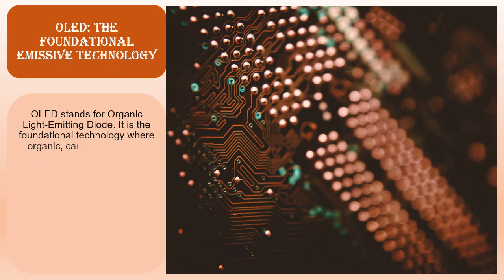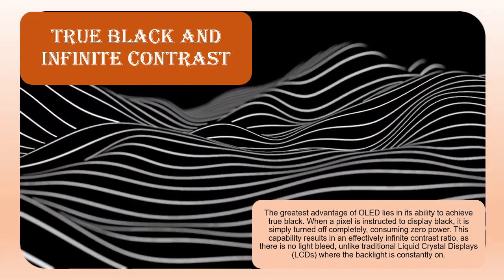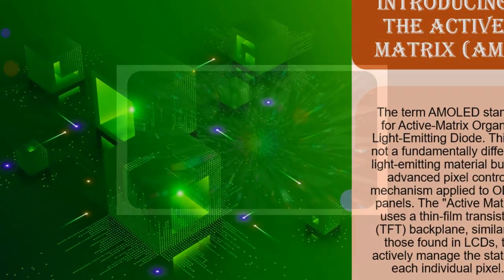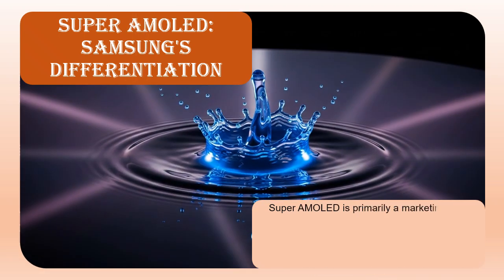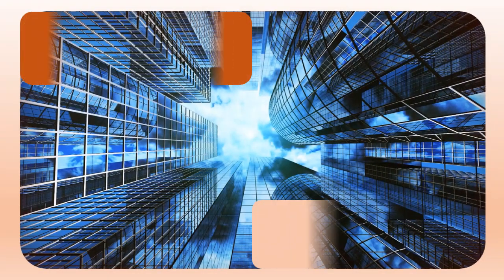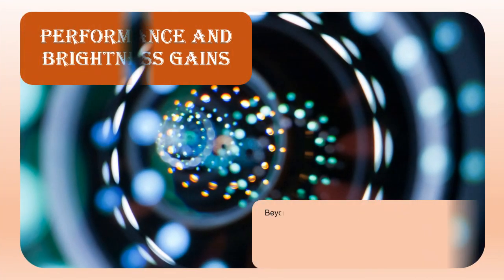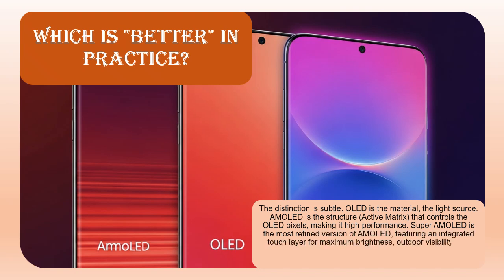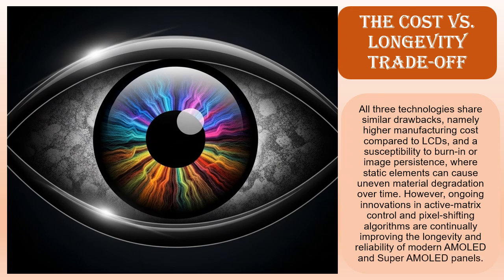Decoding the Diode: OLED, AMOLED, and Super AMOLED Explained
OLED: The Foundational Emissive Technology
OLED stands for Organic Light-Emitting Diode. It is the foundational technology where organic, carbon-based thin films are placed between two conductors. When an electric current is applied, these organic materials emit their own light. Crucially, each pixel is a self-contained light source, eliminating the need for a separate backlight unit, which is the core distinction from LCDs.
True Black and Infinite Contrast
The greatest advantage of OLED lies in its ability to achieve true black. When a pixel is instructed to display black, it is simply turned off completely, consuming zero power. This capability results in an effectively infinite contrast ratio, as there is no light bleed, unlike traditional Liquid Crystal Displays (LCDs) where the backlight is constantly on.
Introducing the Active Matrix (AM)
The term AMOLED stands for Active-Matrix Organic Light-Emitting Diode. This is not a fundamentally different light-emitting material but an advanced pixel control mechanism applied to OLED panels. The "Active Matrix" uses a thin-film transistor (TFT) backplane, similar to those found in LCDs, to actively manage the state of each individual pixel.
Faster Response and Higher Resolutions
The TFT active matrix in AMOLED is vital for performance. It incorporates a storage capacitor and at least two transistors per pixel. This design allows the pixels to be switched on and off much faster, resulting in microsecond-range response times. This superior control is essential for modern, high-resolution screens with fast refresh rates, significantly reducing motion blur in videos and games.
Power Efficiency in Dark Themes
AMOLED displays offer power efficiency advantages, particularly in content with dark or black backgrounds. Because the pixels are turned off for black colors, less power is drawn. Research has shown that in dark mode scenarios, AMOLED can be significantly more efficient than LCD, though overall power consumption still increases substantially when displaying full white or very bright colors.
Super AMOLED: Samsung's Differentiation
Super AMOLED is primarily a marketing term coined by Samsung. It describes an AMOLED panel where the touch-sensitive layer, or digitizer, is integrated directly into the display panel itself rather than being a separate overlay. This manufacturing integration is the key difference from the earlier, non-Super AMOLED versions.
The Benefit of Integration
Integrating the touch layer into the display matrix yields multiple technical benefits. It results in a thinner display stack, which is crucial for modern, sleek mobile devices. Furthermore, the removal of an air gap between the display and the touch layer substantially reduces light reflection, improving visibility by up to 80% in bright direct sunlight compared to first-generation AMOLED.
Performance and Brightness Gains
Beyond better outdoor visibility, Super AMOLED technology also typically boasts enhanced performance metrics. Samsung has claimed that Super AMOLED is engineered to be up to 20% brighter and consume about 20% less power for comparable content than its standard AMOLED predecessors, primarily due to the integrated, more efficient structure.
Which is "Better" in Practice?
The distinction is subtle. OLED is the material, the light source. AMOLED is the structure (Active Matrix) that controls the OLED pixels, making it high-performance. Super AMOLED is the most refined version of AMOLED, featuring an integrated touch layer for maximum brightness, outdoor visibility, and thinness. For a technical enthusiast, Super AMOLED generally represents the best implementation of the technology.
The Cost vs. Longevity Trade-off
All three technologies share similar drawbacks, namely higher manufacturing cost compared to LCDs, and a susceptibility to burn-in or image persistence, where static elements can cause uneven material degradation over time. However, ongoing innovations in active-matrix control and pixel-shifting algorithms are continually improving the longevity and reliability of modern AMOLED and Super AMOLED panels.